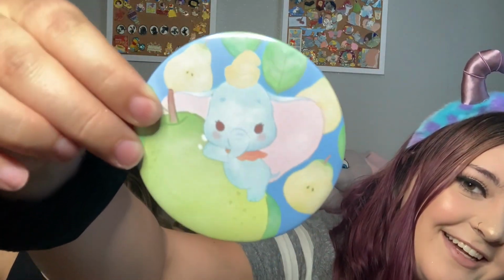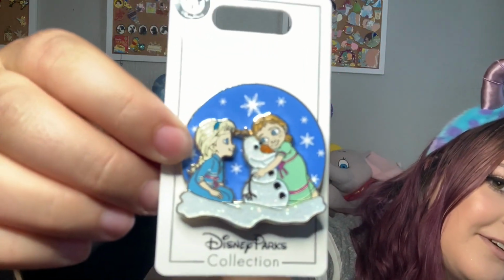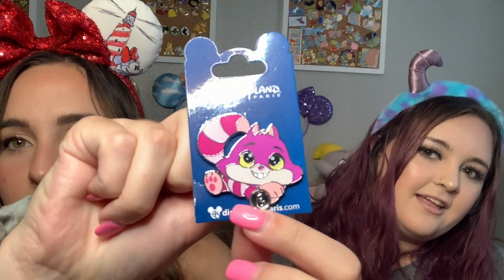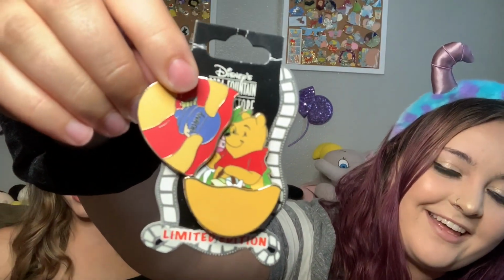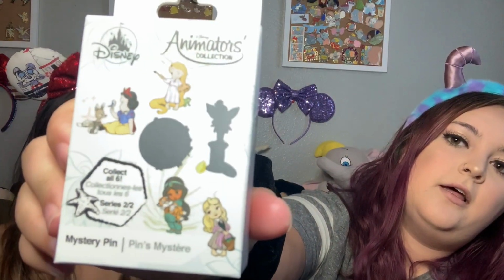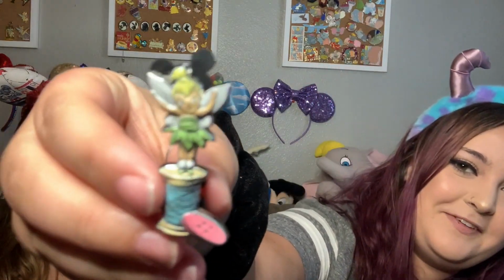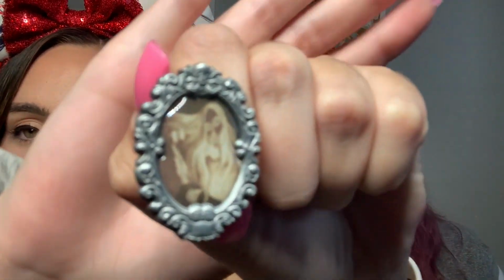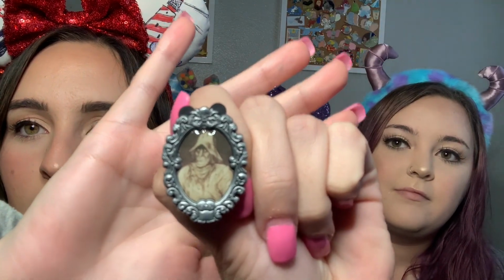PIN BOX SWAP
We are new to the youtube world, so check us out!

In today's video, we open up the forth of many summer box swaps created by Valerie over at Singer Family Adventure! This one is the disney pin box swap which we both participated in!

Just Another Disnerd (Franki): (Sent to Taylor)

Fun Fiero (Andy and Liz)

Alaina's View

- Taylor and Kaitlin